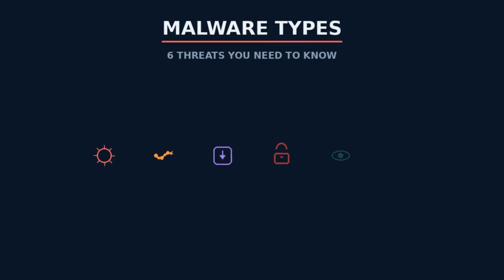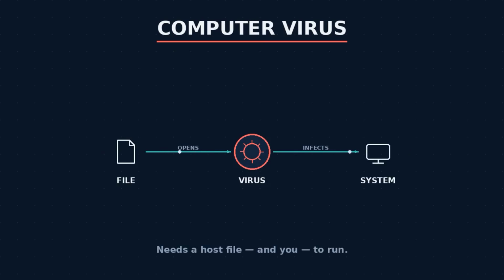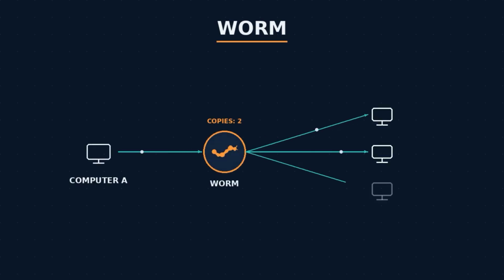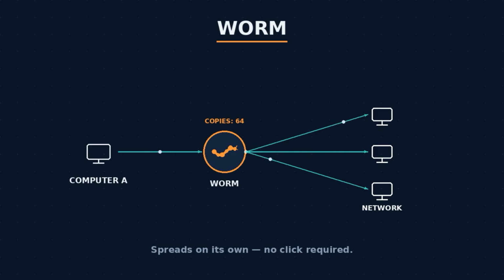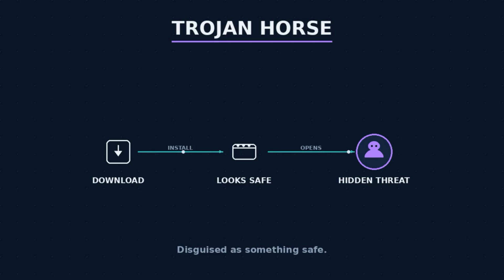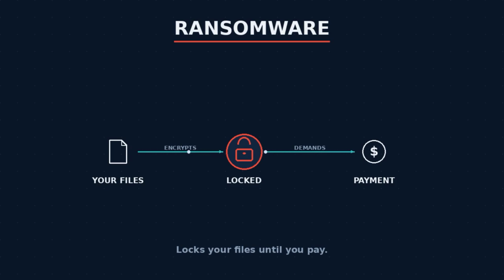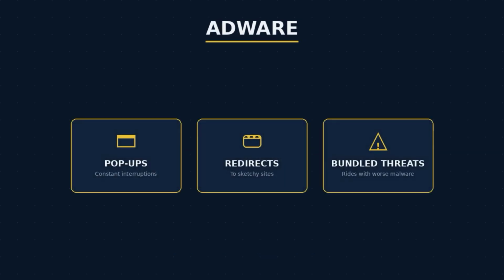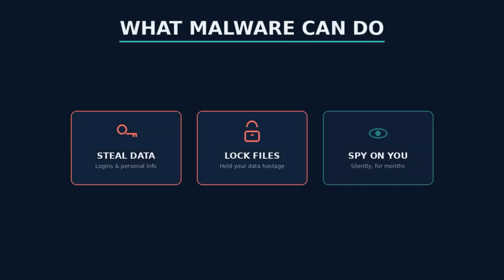6 Types of Malware Explained (Simply)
Malware isn't just one thing — it's six very different threats, and knowing which is which is the first step to protecting yourself. In this video I break down the six major types of malware: what they are, how they spread, and what they actually do once they're on your machine.